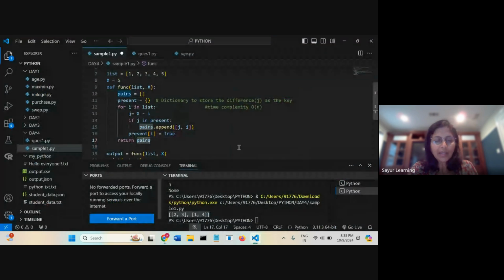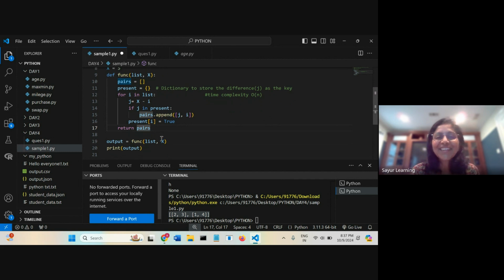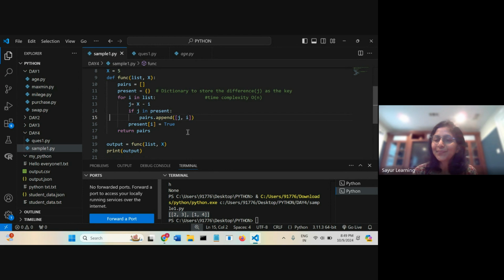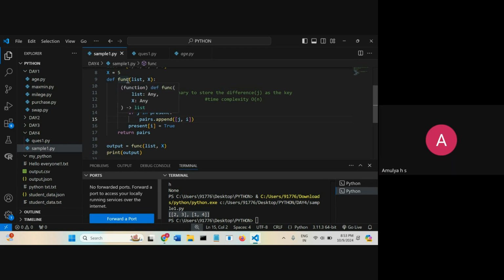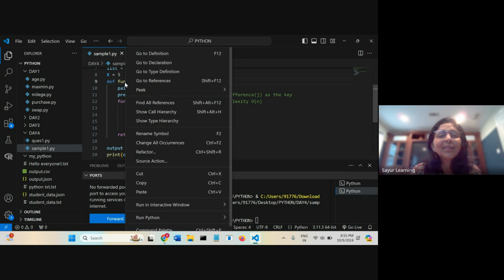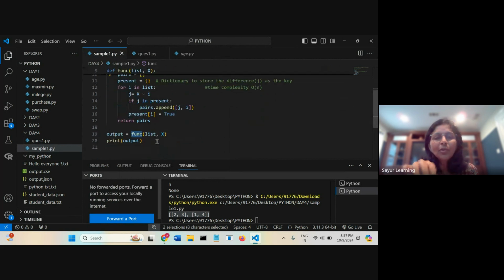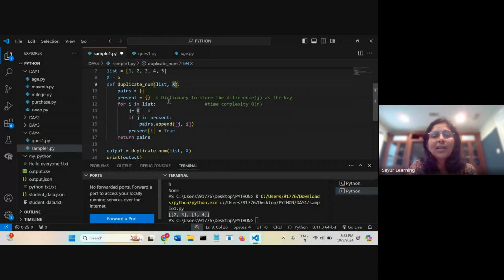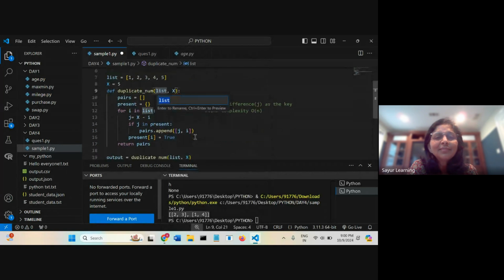Functions revisited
Why and how to use functions in any programming language